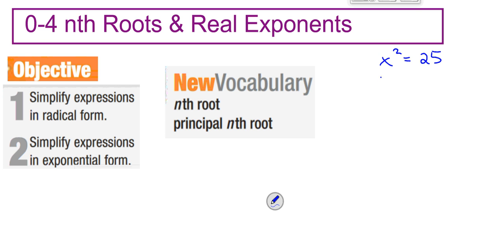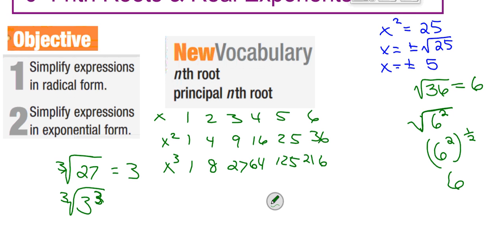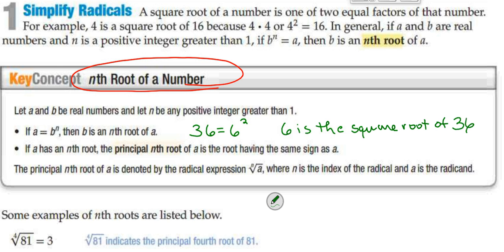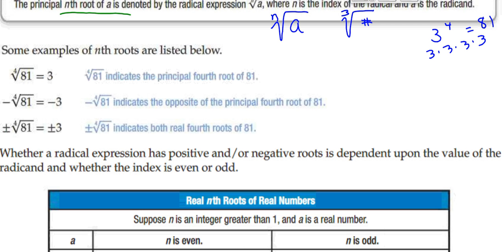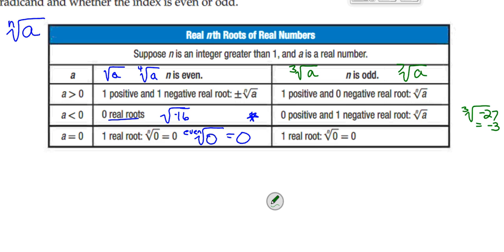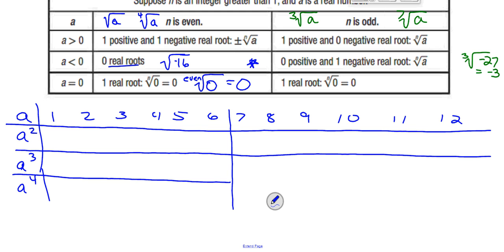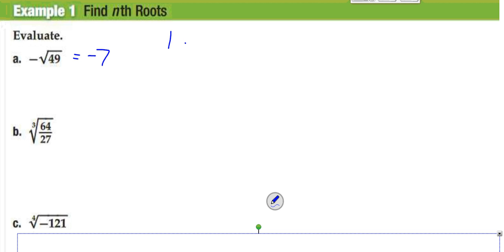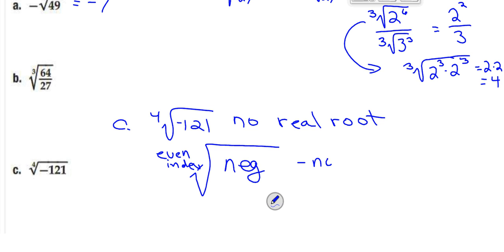MA 0 4 notes 9 13 19